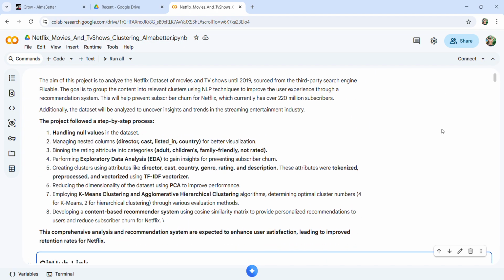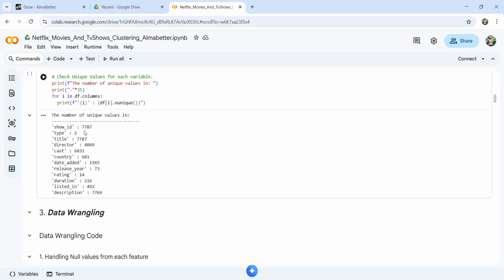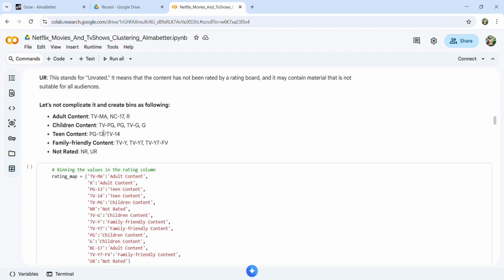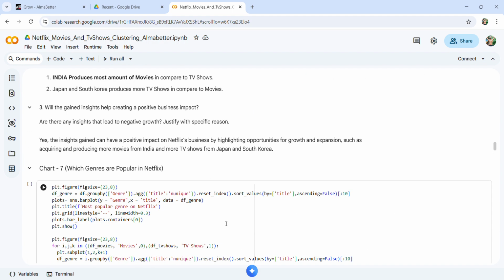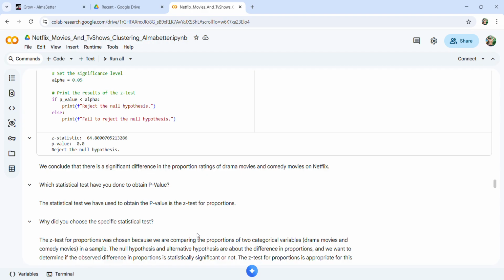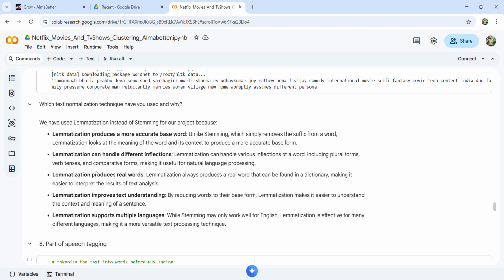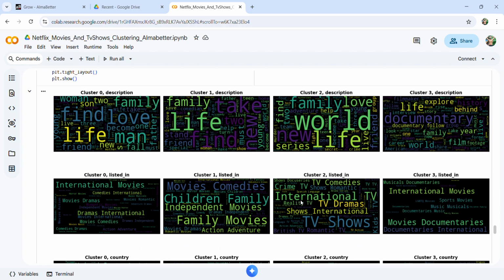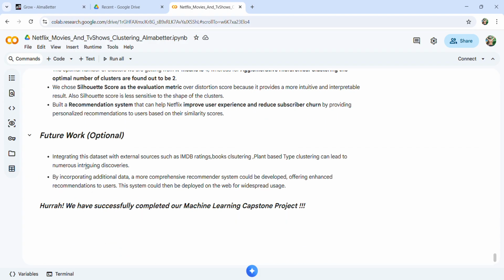Netflix Movies And TvShows Clustering Project